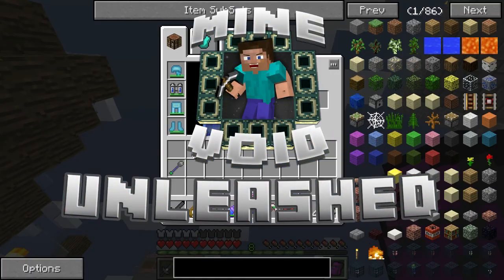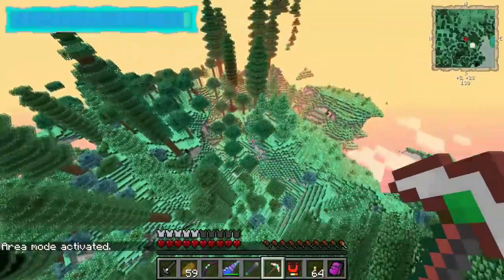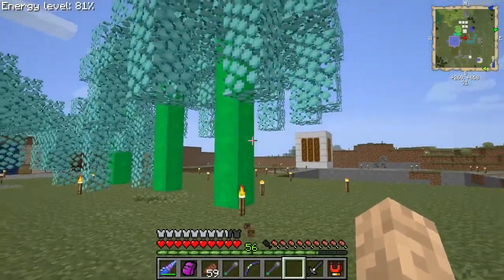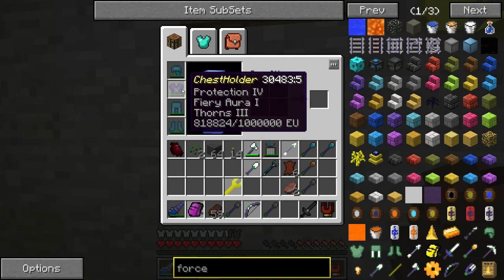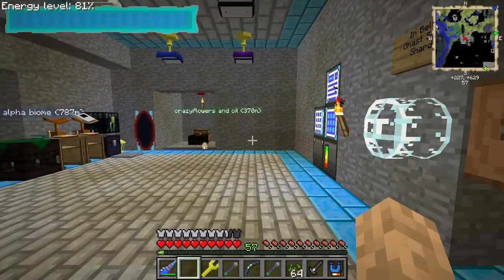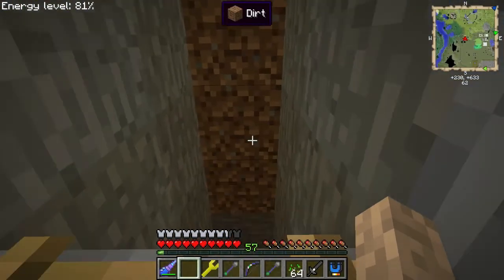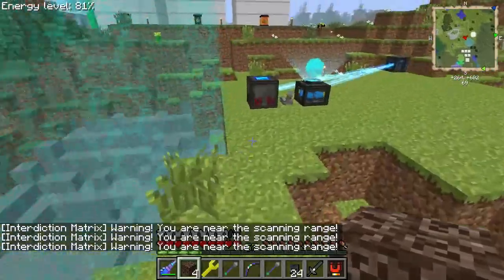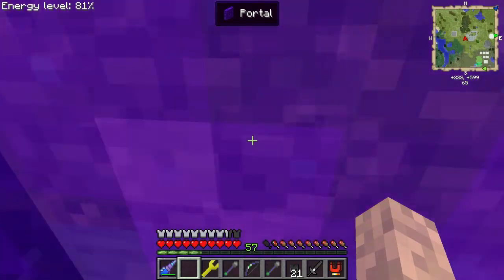FTB ► Minevoid Unleashed - Episode 5: MFFS Calclavia & Tonz of Tier 5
Today I show you around the Minevoid FTB server that was just recently started on the Unleashed ModPack for MC 1.5.2 =)